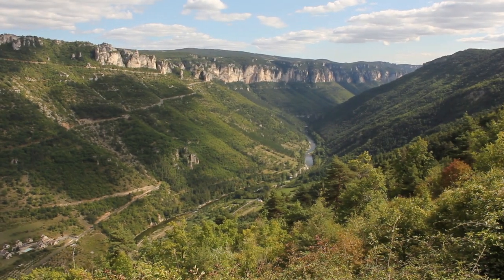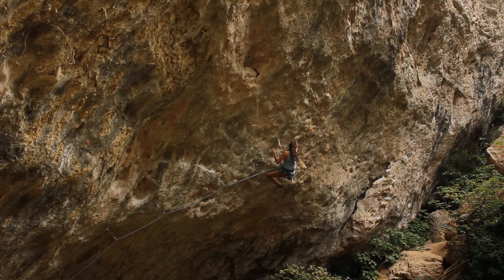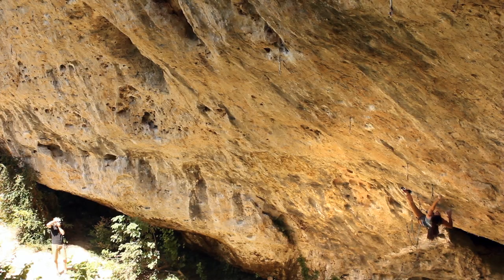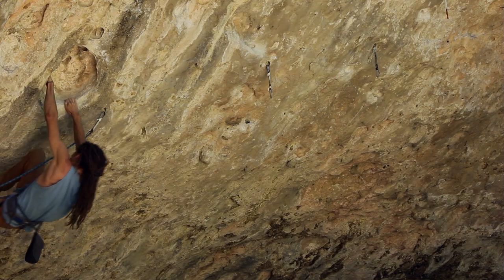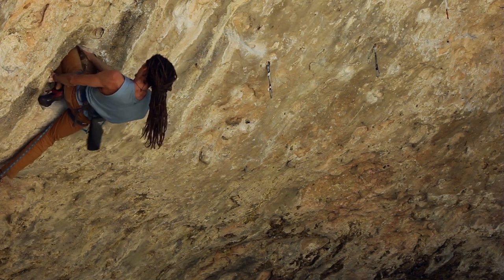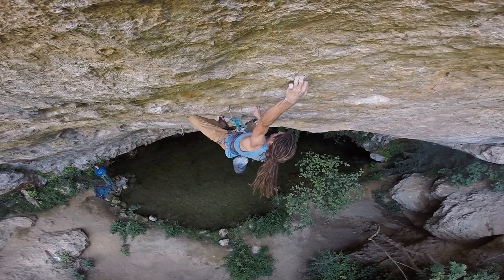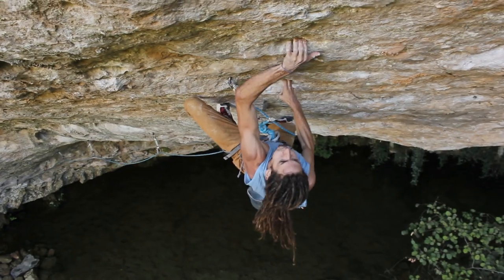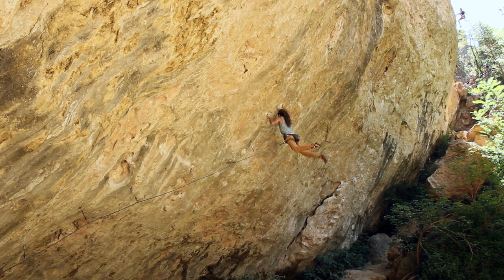Stephan Vogt sends "Dessèchement Planétaire" (8c)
After 2 weeks of projecting I finally got to clip the anchor of this amazing and beautiful route. This means a lot to me! Not just because it is my first 8c but also because I`ve never put so much effort into climbing one route before. I got really frustrated, screamed and swore a lot but in the end it all payed of and I am so damn happy right now!